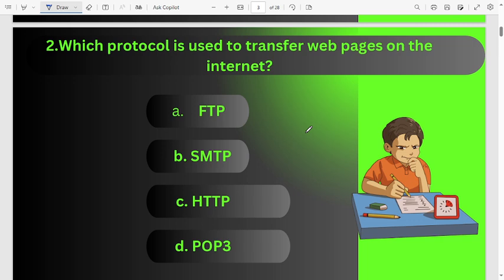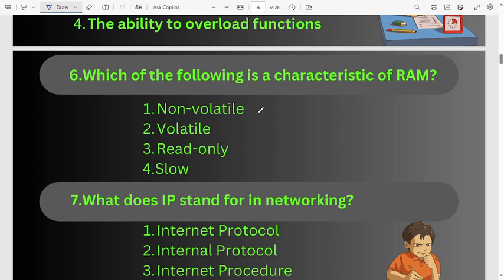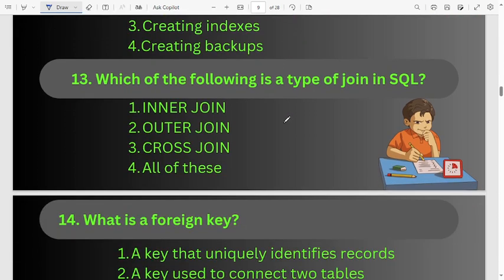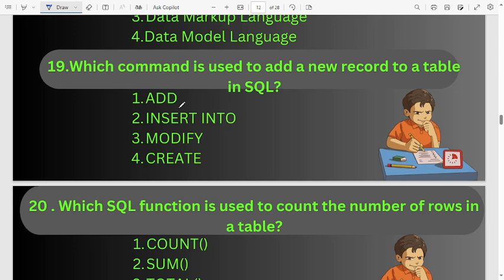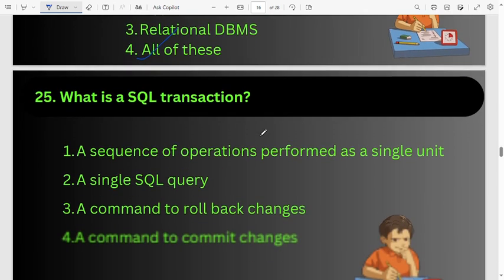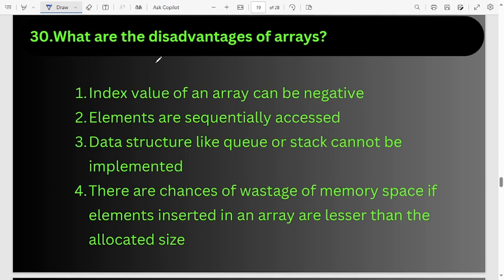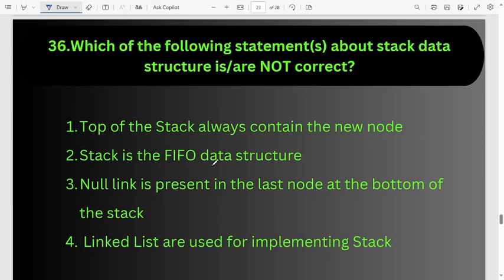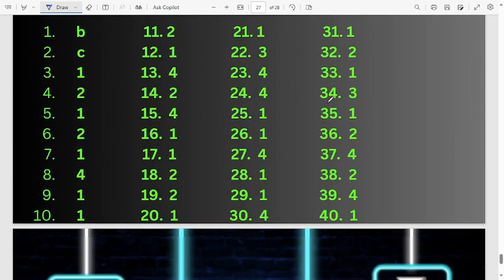Mock Test MCQs for BPSCTRE3.0 PGT Teacher Exam | Practice & Prepare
Welcome to our comprehensive Mock Test for the BPSC TRE 3.0 PGT Teacher Exam! In this video, we cover essential MCQs that will help you practice and prepare effectively for your upcoming examination. Whether you’re revising concepts or testing your knowledge, this mock test is designed to boost your confidence and ensure success

Topics Covered:

Important MCQs for BPSC TRE 3.0 PGT Teacher Exam
Key concepts in Computer Science
Effective preparation strategies
Tips and tricks for solving MCQs
Don’t forget to:

Share with fellow aspirants to help them prepare